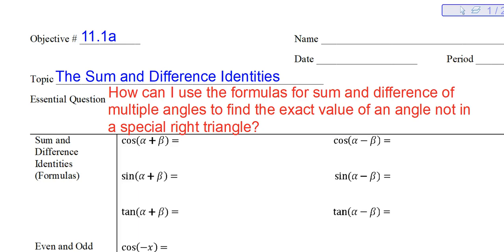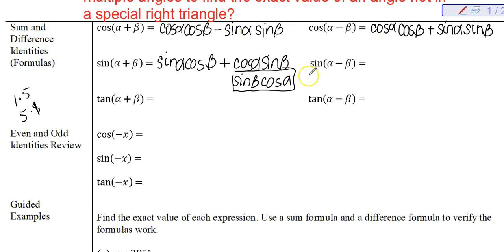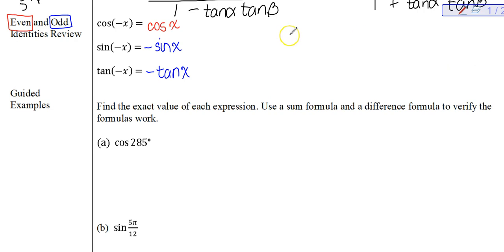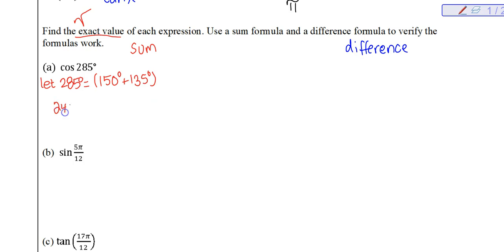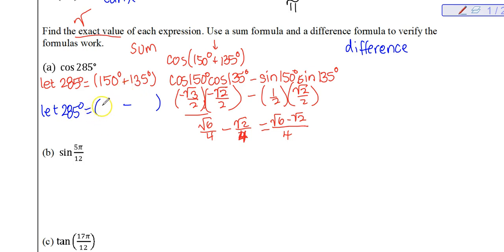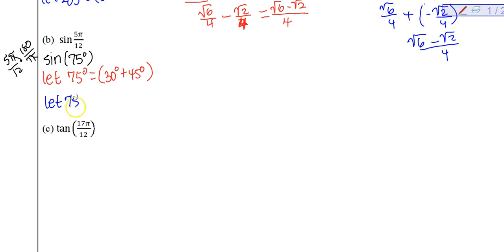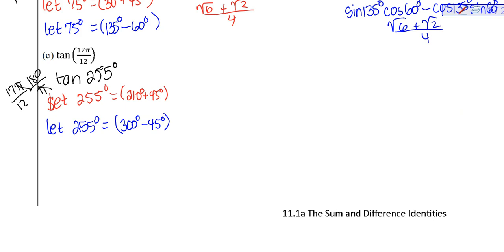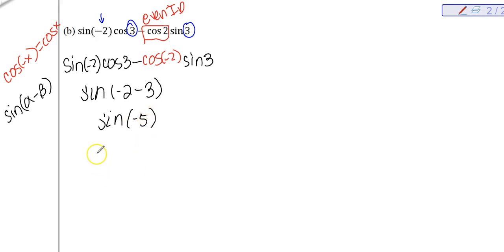11.1a The Sum and Difference Formulas